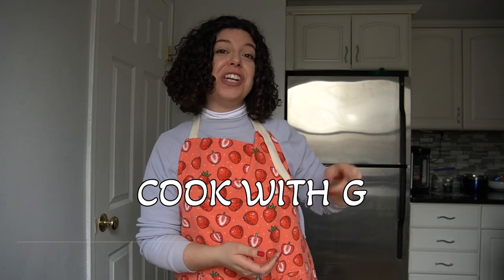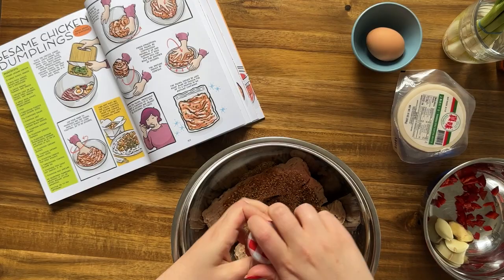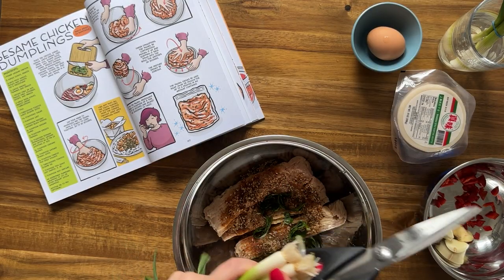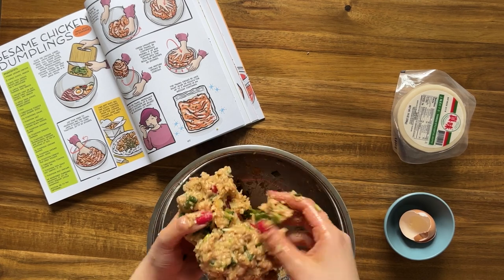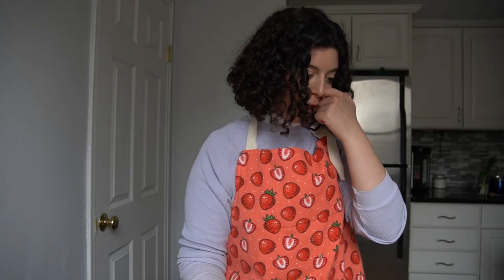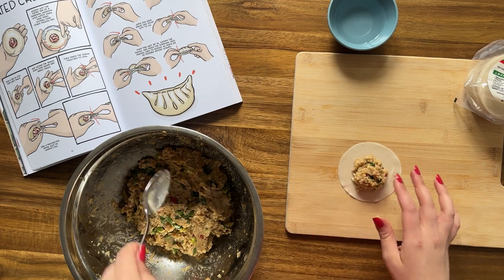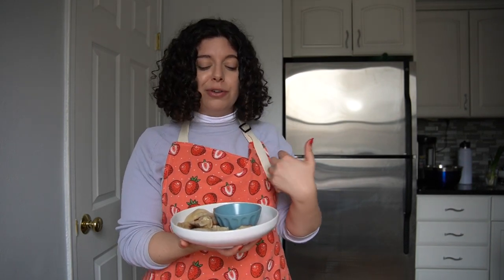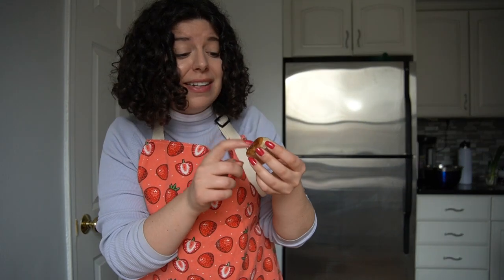Cook with G Ep 16: Featuring 'Let’s Make Dumplings!: A Comic Book Cookbook'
I am back in this kitchen for another Cook with G! This week I am cooking up a delicious recipe from the cookbook 'Let's Make Dumplings!: A Comic Book Cookbook.' Have you made dumplings before?